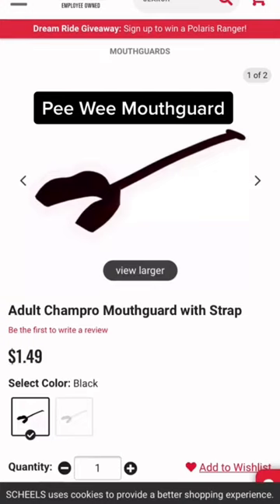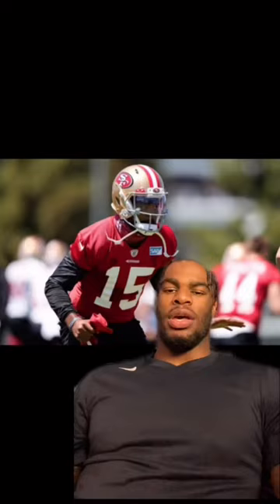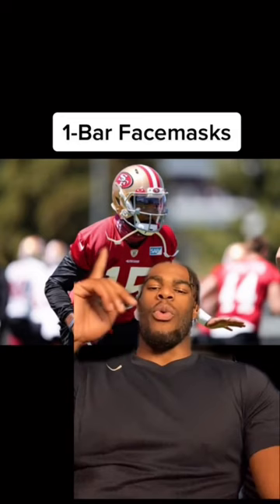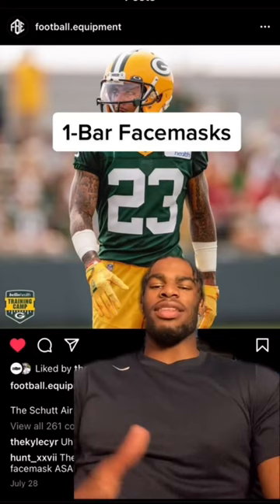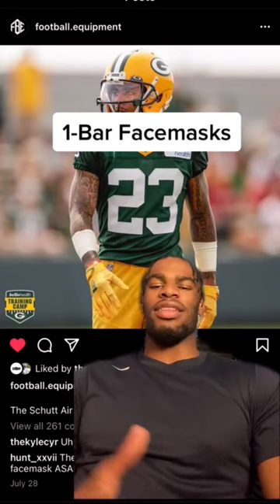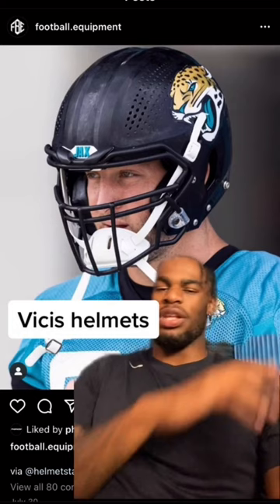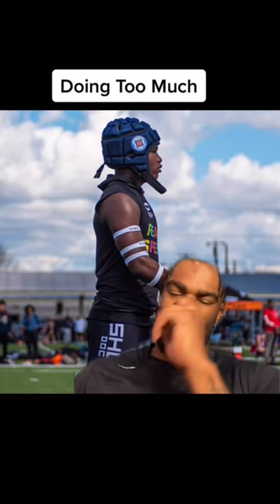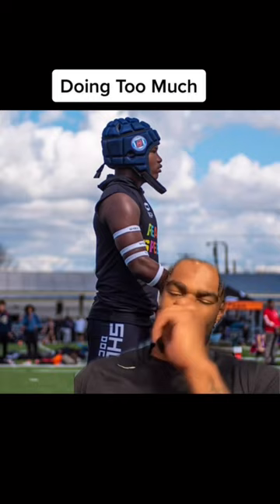How To Not Have BAD Football Drip Pt. 2